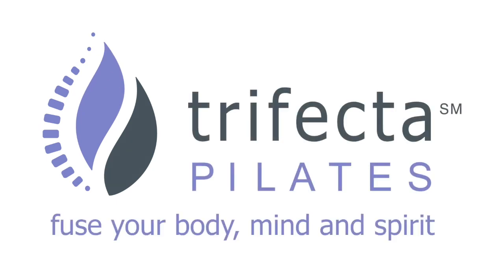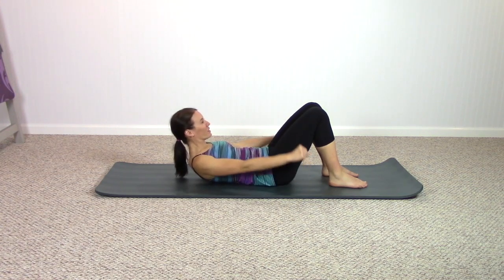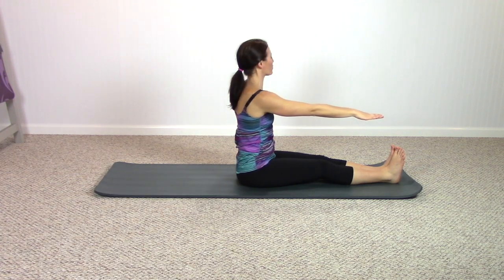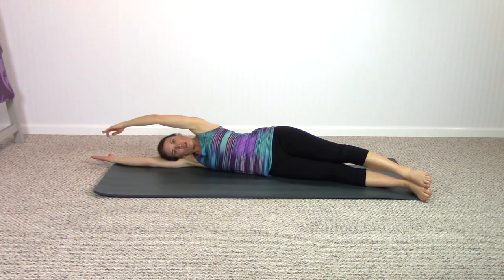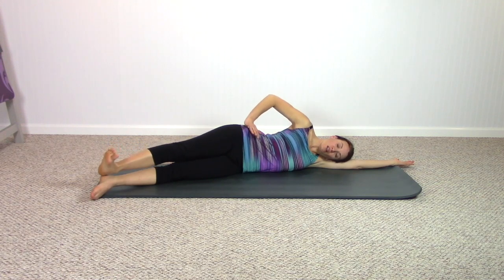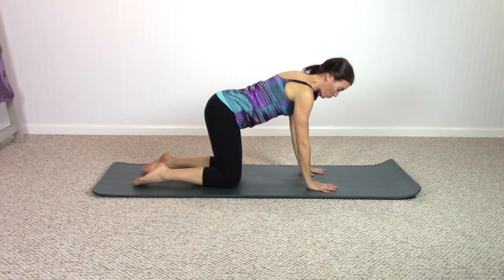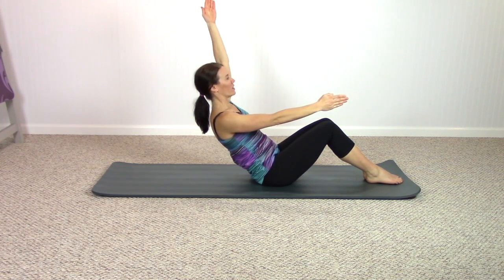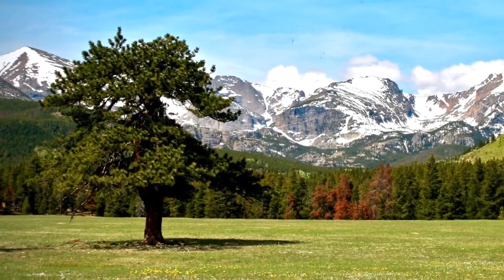20 Minute Pilates Workout for Good Posture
This 20 Minute Pilates Workout for Good Posture is a simple Pilates routine that will strengthen your body to help support ideal posture throughout your day.

Move slowly with intension to ensure with each Pilates exercise you are working for a strong back for better posture.

This 20 minute Pilates Posture workout will really work all the areas of your body to help restore balance for good posture. And you may want to do this workout a few times a week for maximum results for good posture.

The one piece of equipment I think you should have at home for a Pilates class is a proper Pilates mat with a lot of cushion.

This is my cushy Pilates mat:
Basic Pilates Mat